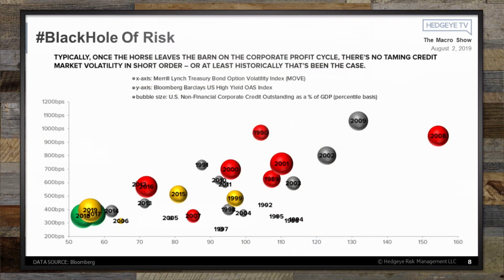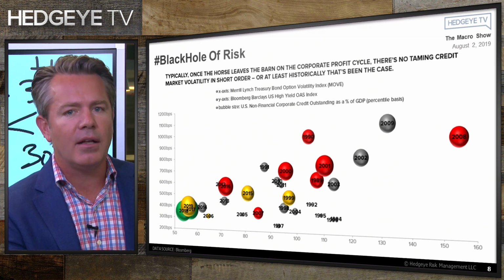McCullough: ‘The World Doesn't Believe The Fed Is Dovish Enough’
The rally in Treasury yields this year has been nothing short of epic. Wall Street missed this move. We didn’t.

“This is called a multi-standard deviation move [in bond yields],” says Hedgeye CEO Keith McCullough in the video below from a recent edition of The Macro Show. “The low end of the range on the 10-year Treasury yield went down from 2.01% to 1.81% in a day.”

What does this move in bond yields tell you? “The world doesn’t believe that the Fed is dovish enough,” McCullough says.

Watch the full clip above for more.